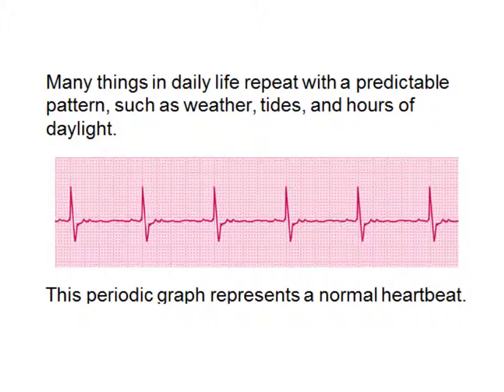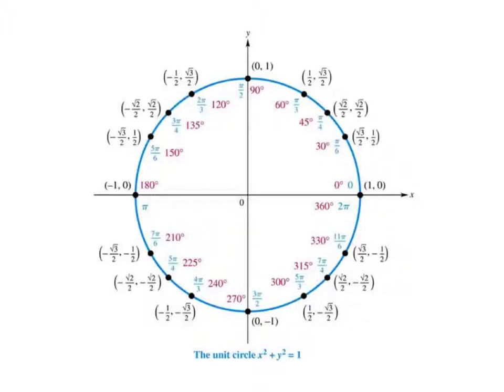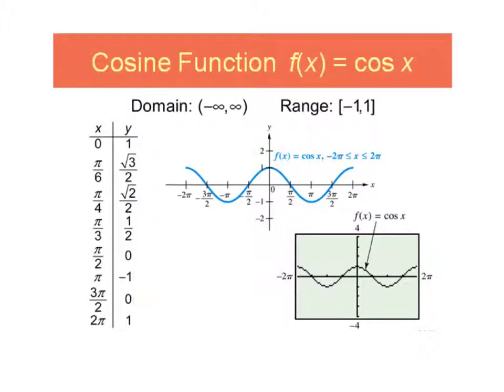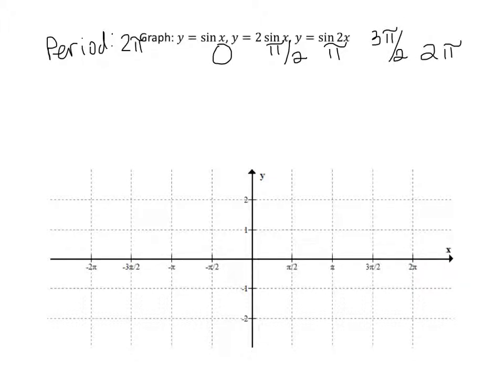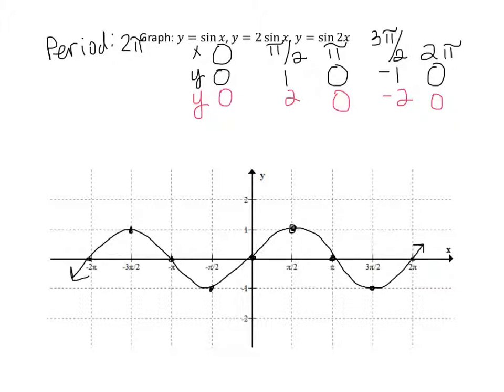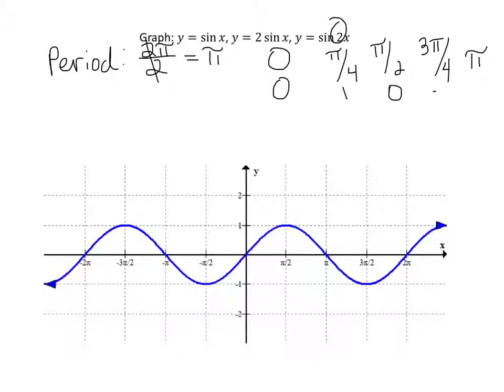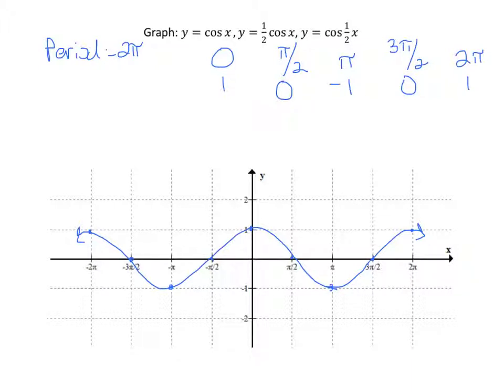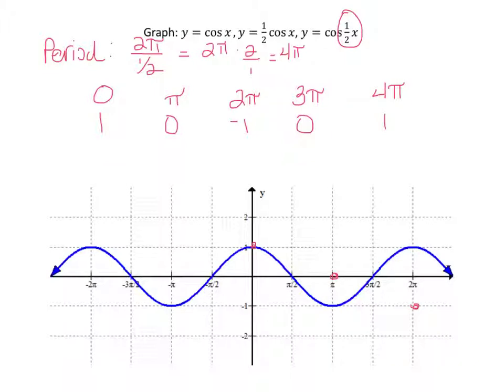TMA 6.3 Part 1